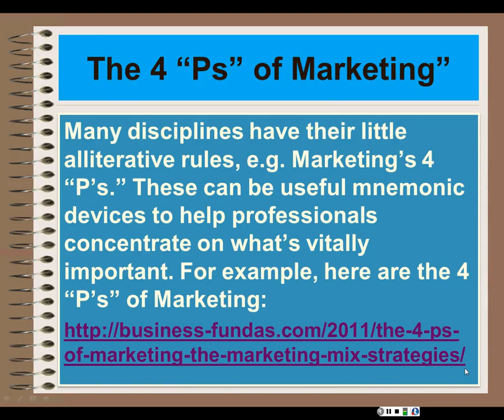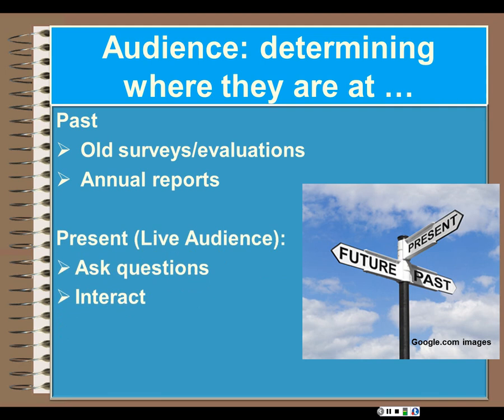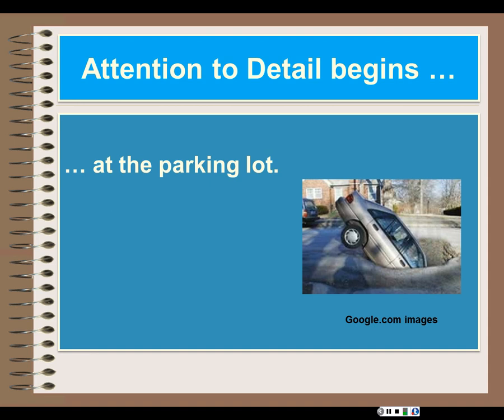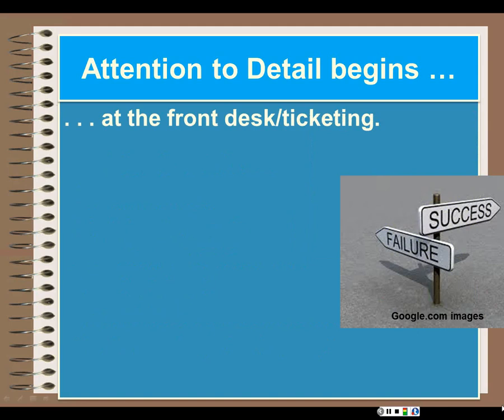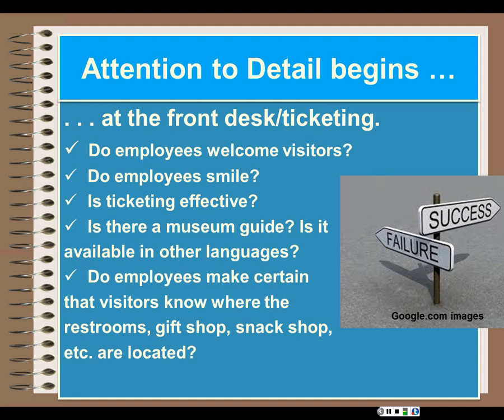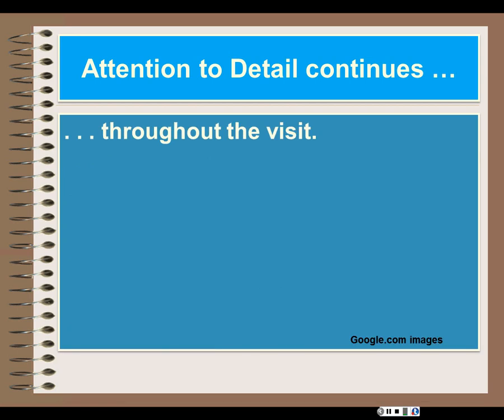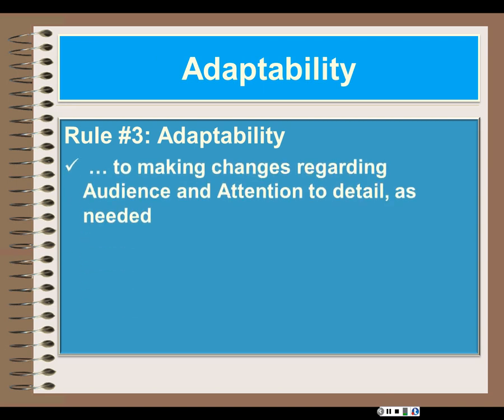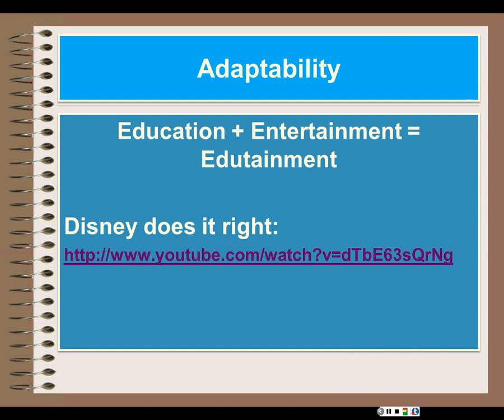His_601_Week_02_SUPERSEDED